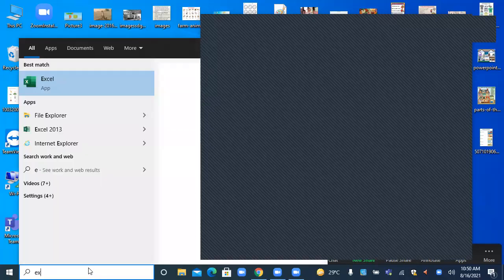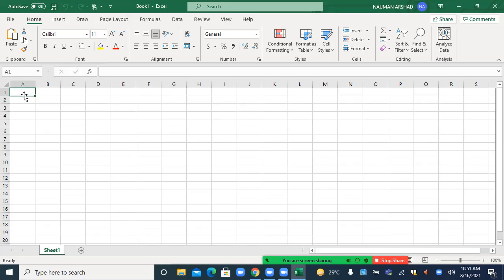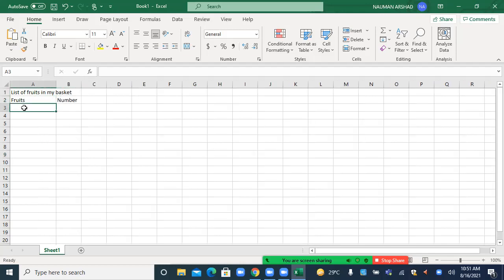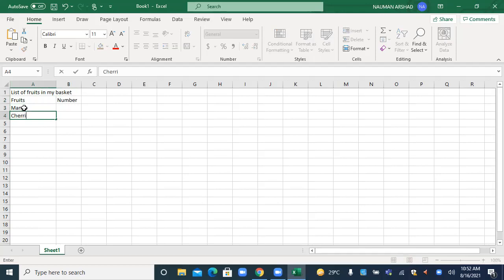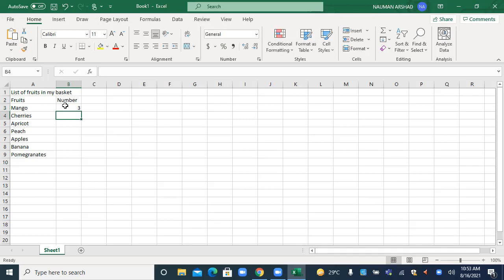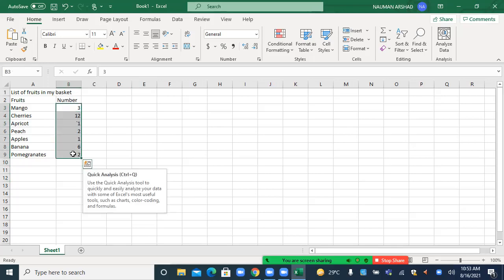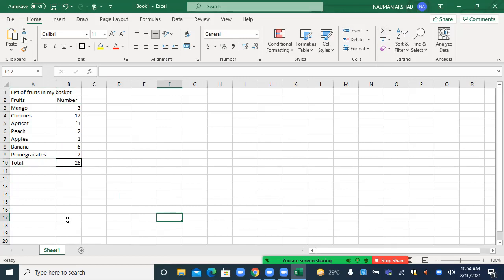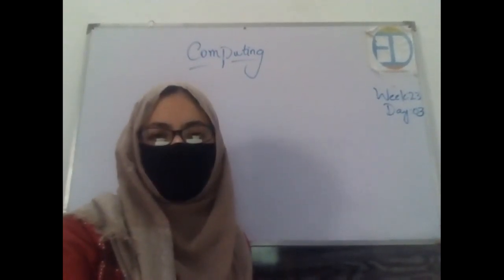Computing - applying formula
Week 23  -  Day 4  -  Grade  1 -   Computing  -  Ed World  -  applying formula